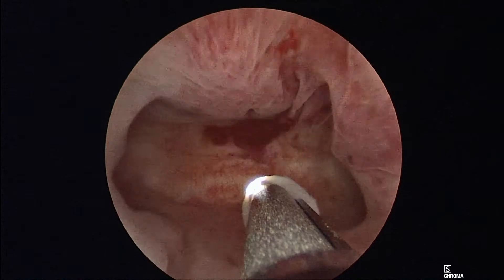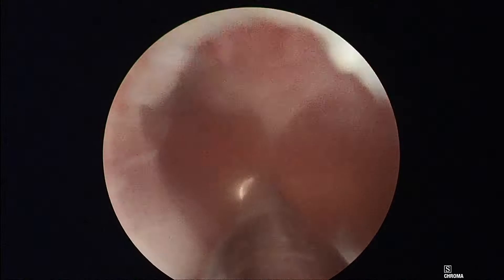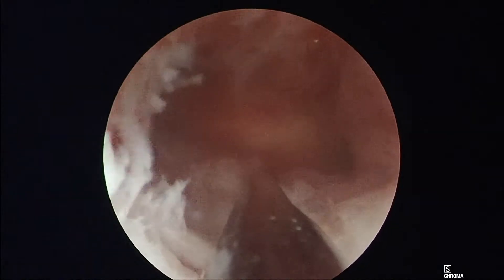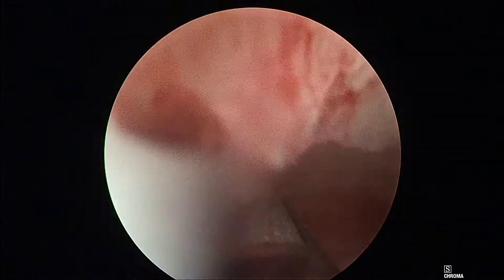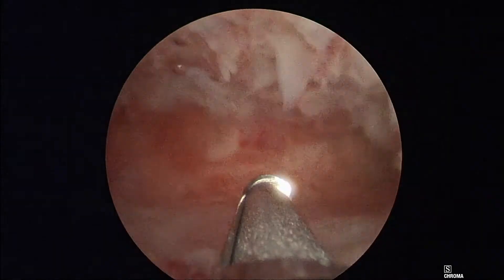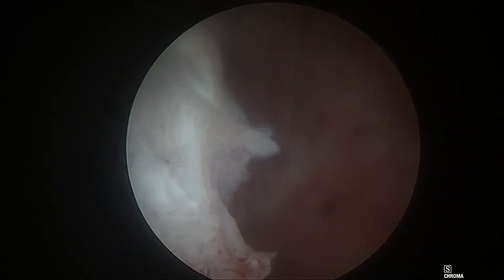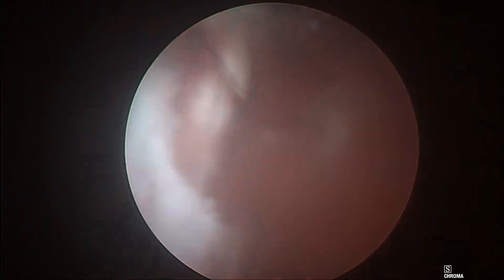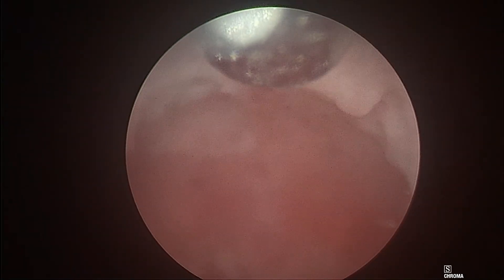Hysteroscopic MyoSure: Endometrial Hyperplasia & Polyp Resection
Live Surgery: MyoSure for Thick Endometrium & Endometrial Polyp

Watch two insightful hysteroscopic MyoSure procedures. The first case features the excision of a thickened endometrium in a 33-year-old with endometrial hyperplasia and PCOS, demonstrating the technique to resect the entire cavity 00:28, 00:39. The second case shows the precise resection of a 1.5 cm endometrial polyp in a 55-year-old post-menopausal woman experiencing bleeding 01:38, 01:45. Learn about the key steps, patient management, and the benefits of MyoSure for complete excision, even for polyps with feeder vessels 01:54. Both were successful outpatient procedures with quick recovery, highlighting effective solutions for common gynecological concerns.